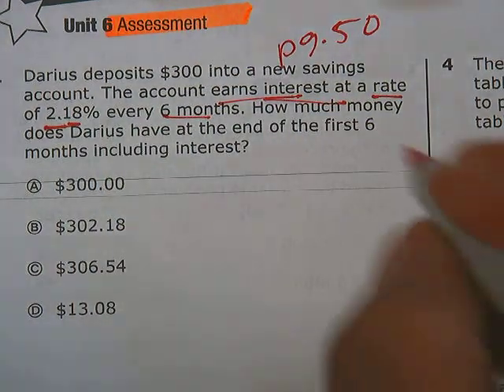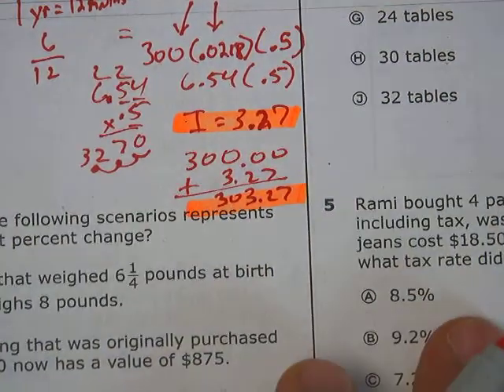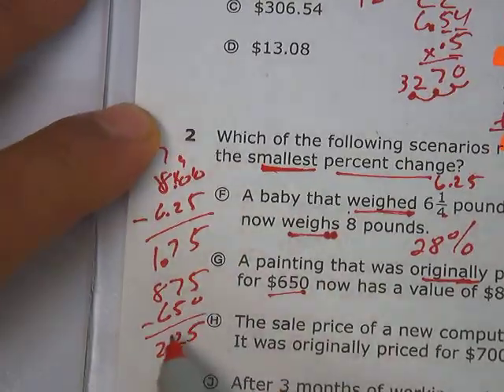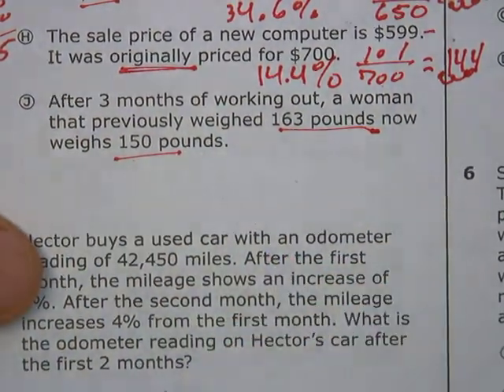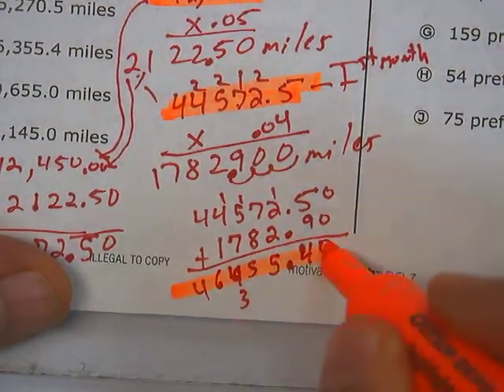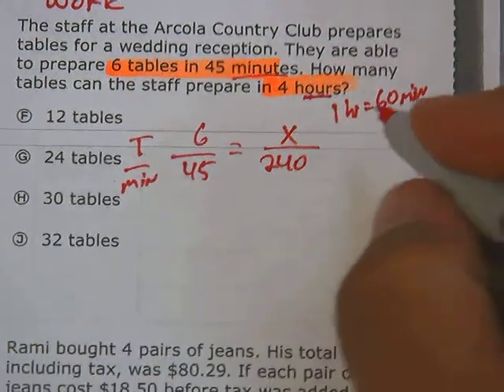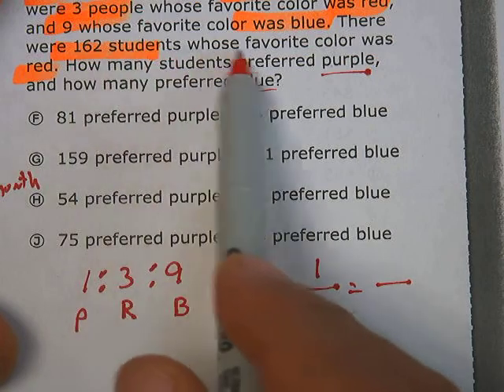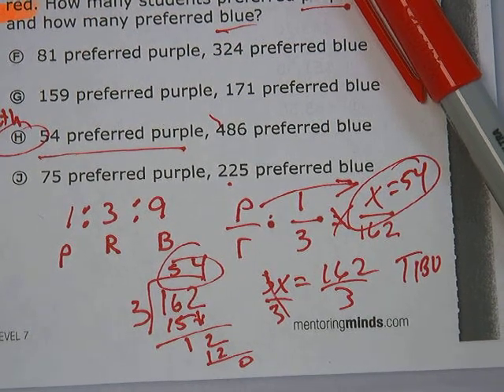7 4 D page 50